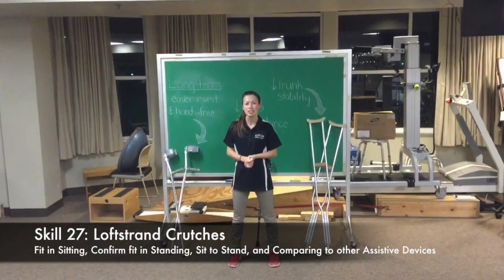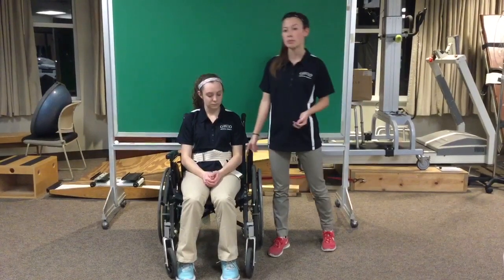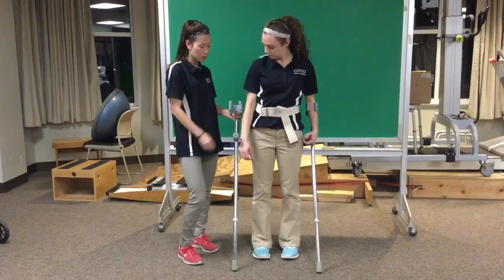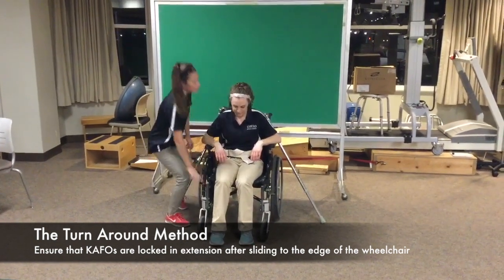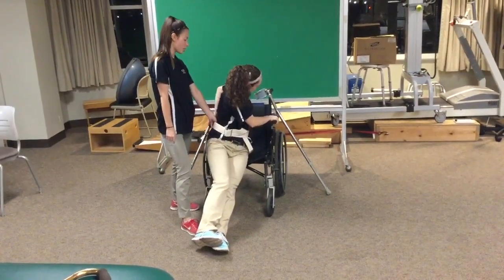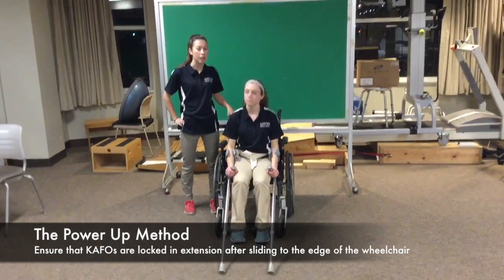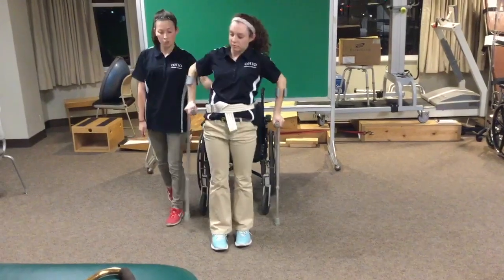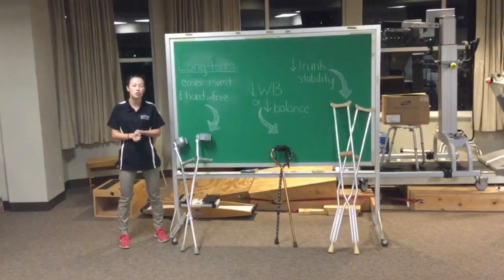DRAFT Skill 27_Lofstrand Crutches: Fit, confirm in standing, sit to stand, comparison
This video is about Skill 27: Lofstrand Crutches. This is a draft.
I apologize for the misspelling of "Lofstrand" several times in this video.